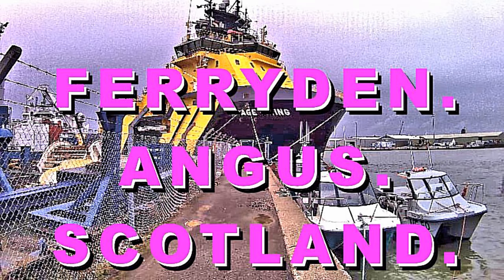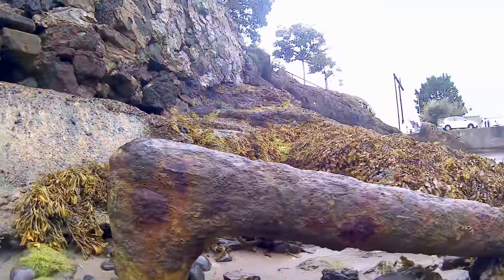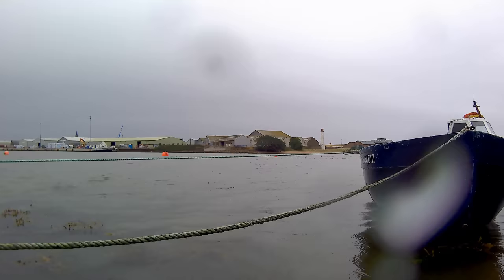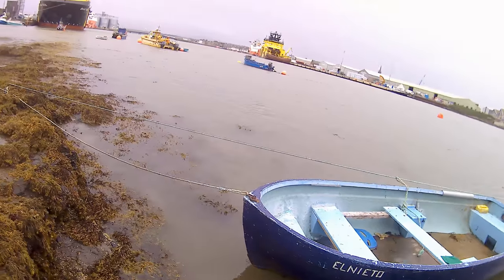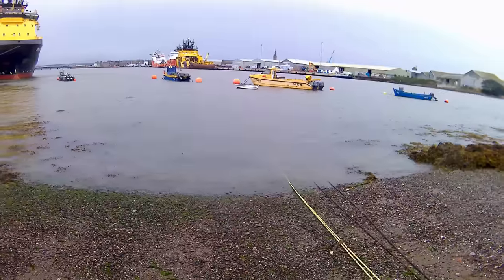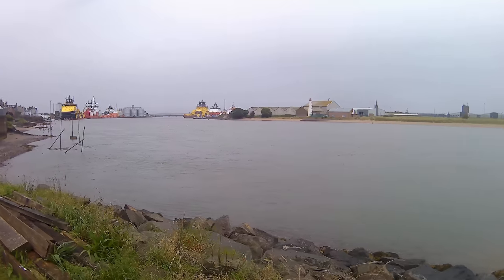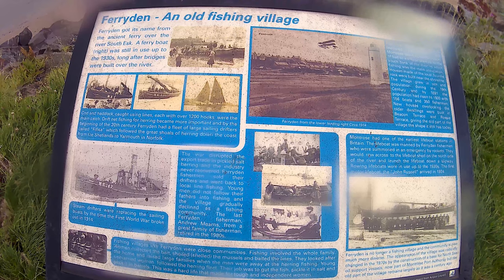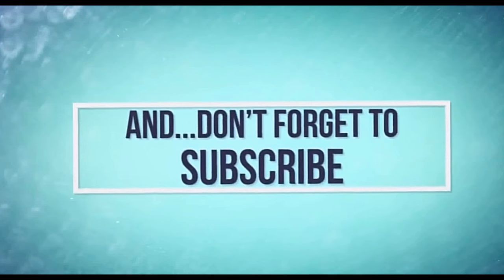FERRYDEN. ANCIENT FISHING VILLAGE. Angus. Scotland. August 2017.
Ferryden, is on the South side of the River South Esk estuary, Montrose, Angus, Scotland. The River leads from the North Sea into Montrose Harbour and then into Montrose Basin. The headland has also been referred to as Scurdy Ness,  Montrose point or Montroseness. The word Scurdie is a local word for the volcanic rock found there  and Ness means a promontory, cape or headland. The coastline from Ferryden south via Scurdie Ness to Rickle Craig has been designated a Site of Special Scientific Interest. Ferryden is a historic fishing village and the placement of a boat at the entrance will be the culmination of several months of work. Ferryden itself,  was once a major fishing port named after an ancient river crossing.The earliest mention of the ferry crossing between the South and North is 1178 when King William the Lion granted the ferryboat of Montrose and its lands to Arbroath Abbey.
The village of Ferryden began to grow in the early 1700’s when fishermen colonists from the North East coast were encouraged to settle by Patrick Scott of Rossie. The Ferryden fishing fleet continued to grow throughout the 18th and 19th centuries before the population increased slowed down between 1881 and 1901. By the 1920s the Ferryden fleet was in serious decline and fishing from Ferryden had all but ceased by 1930. After the second world war, Ferryden was a dormitory for Montrose and for agricultural workers with new houses built along the edge of the burn to accommodate these workers.
Note: The core content contained in the above combined articles, was originally written several A.N. Others  + myself, then combined. It was all re-formatted, re-edited, with the spelling & grammar corrected, then added to where pertinent, before being updated by me, myself, and I, to suit this subject matter more exclusively.
Thank you to all those involved.